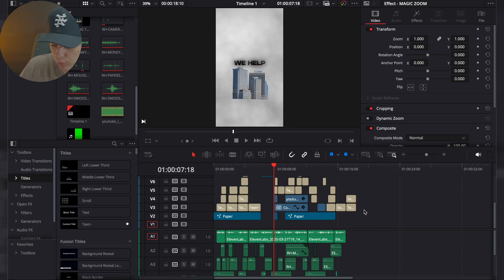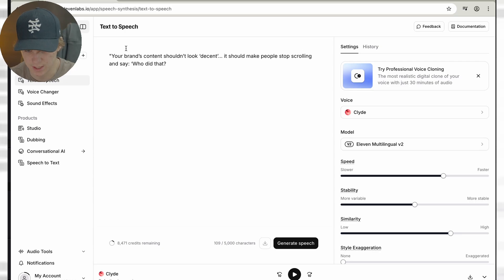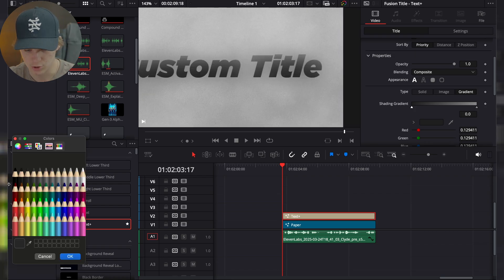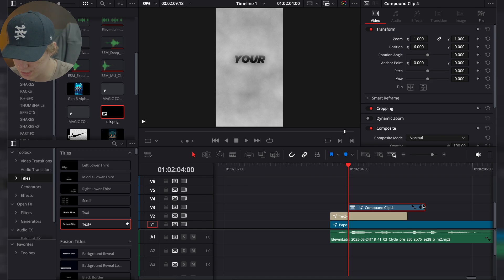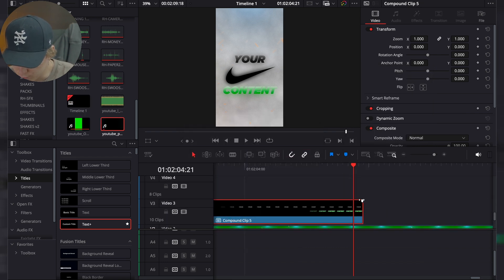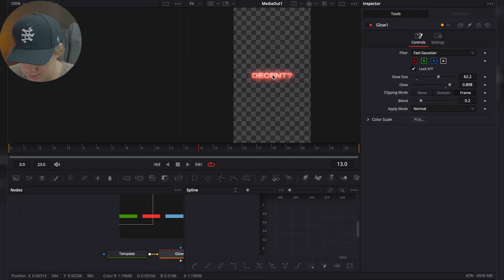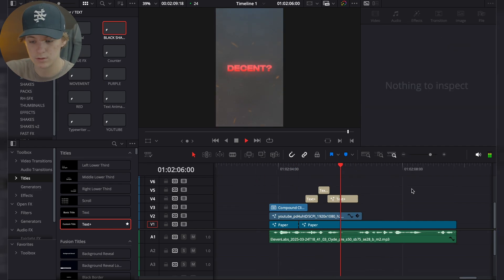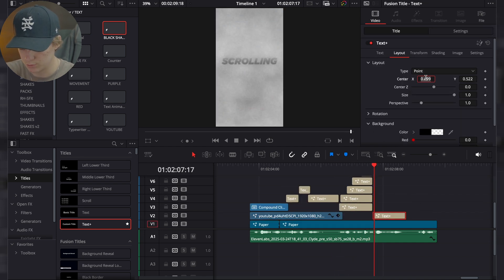How to create PREMIUM Reels In DaVinci Resolve | In-Depth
Thank you, guys, for supporting this journey to 10k subs, I have a special giveaway for when I hit 10k subs, It would mean the world to me if everyone reading this subscribed!

Thank you all God bless 🙏🏼

Comment " Premium " Or have 10 years of bad luck 😳